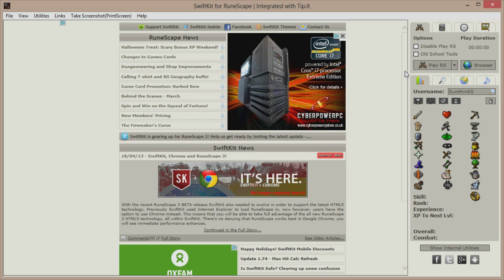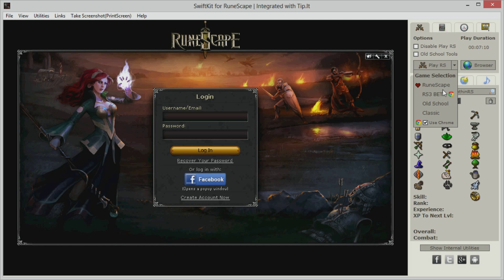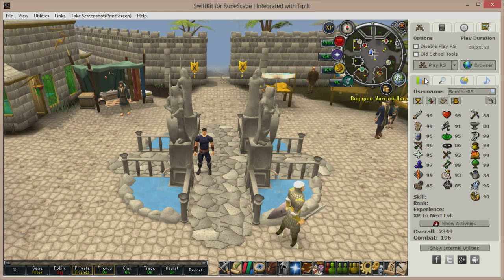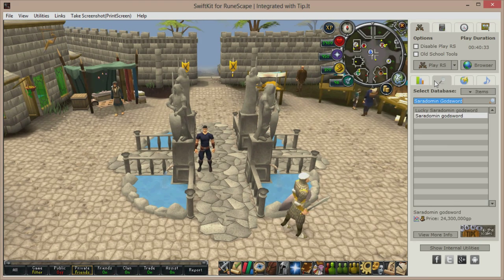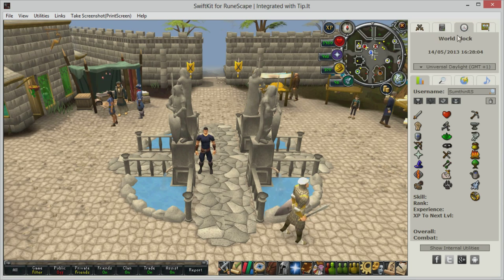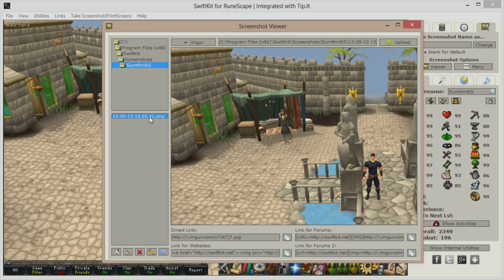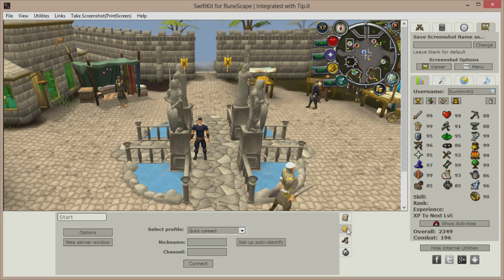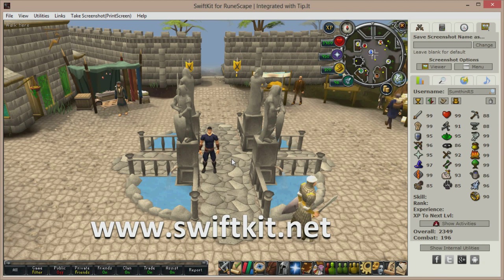SwiftKit Basic Features Introduction (Windows)